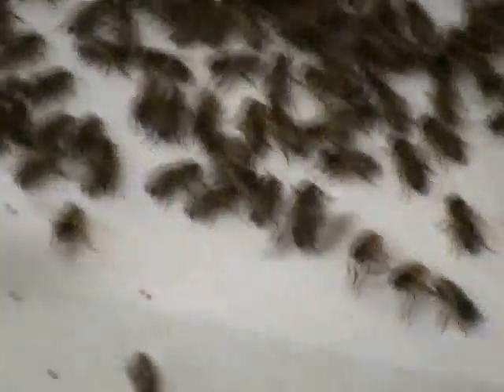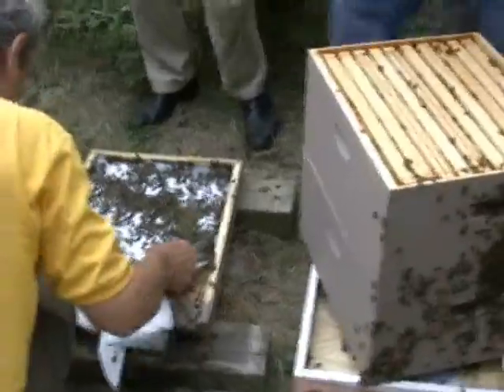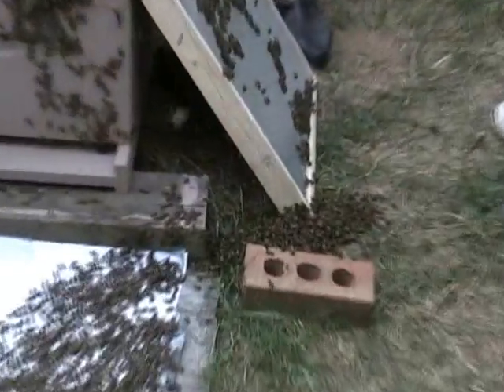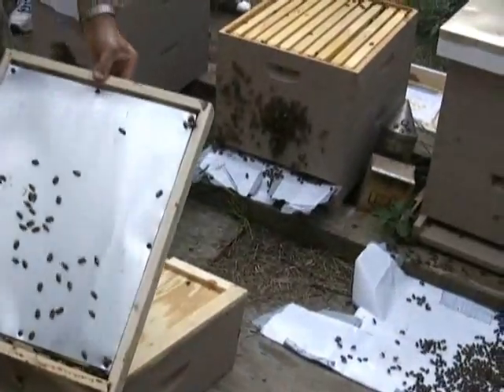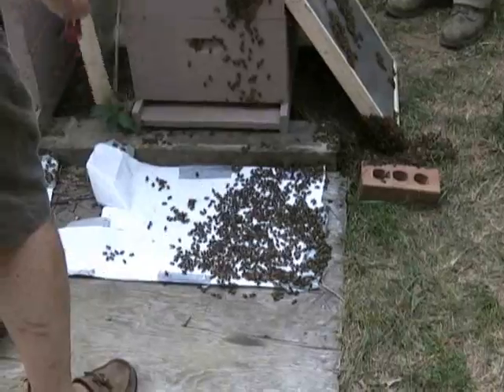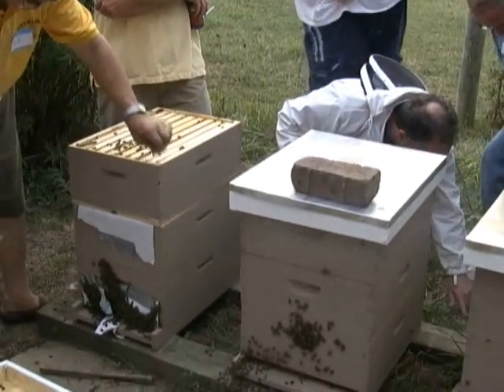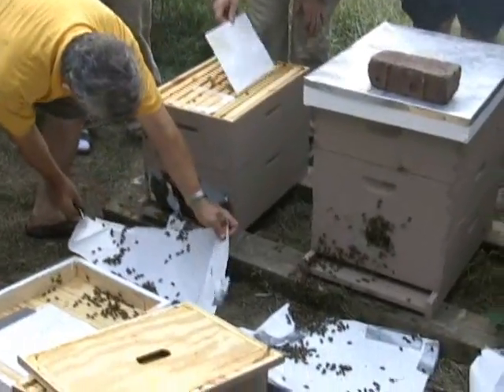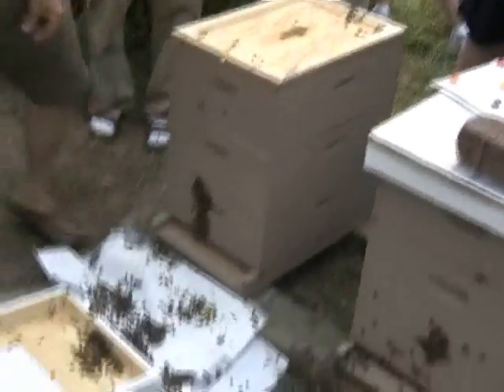Beekeeping with Dana 4 of 5, Getting rid of Mites with Formic Acid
Dana's class talks and demonstrates how to treat those pesky mites with formic acid.  The mite control technique was developed by Professor James Amrine, Entomologist & Acarologist, West Virginia University.